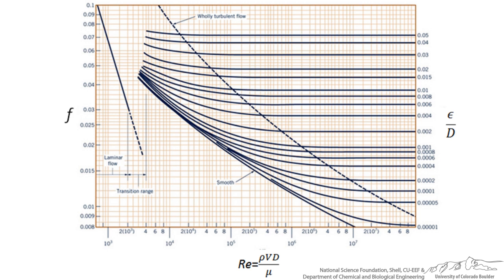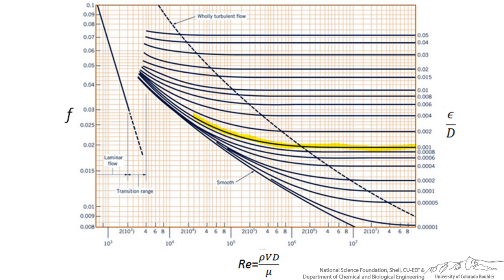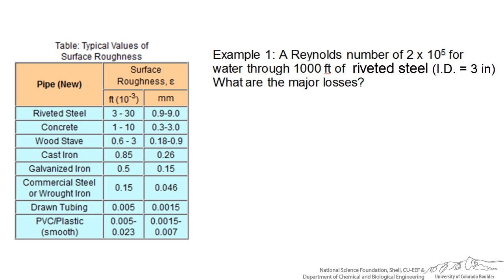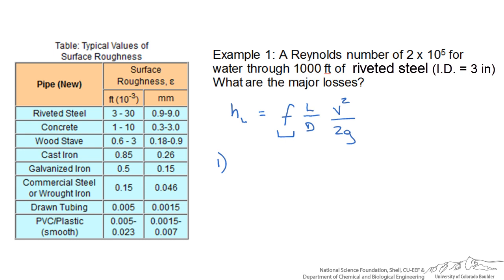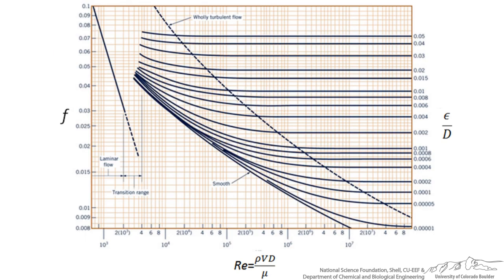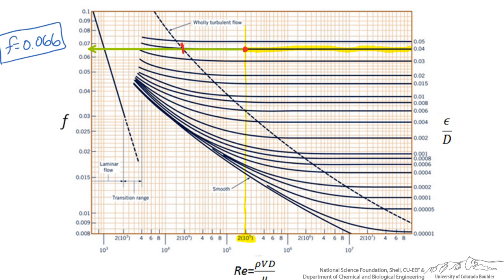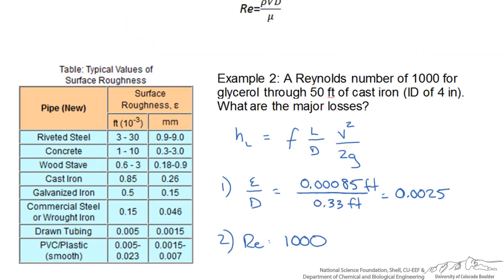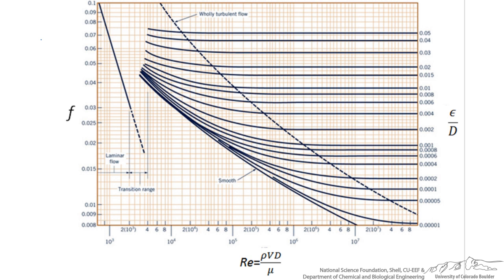Using a Moody Chart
Explains how to read a Moody chart for determining frictional factors in pipe flow problems. Made by faculty at the University of Colorado Boulder, Department of Chemical and Biological Engineering.